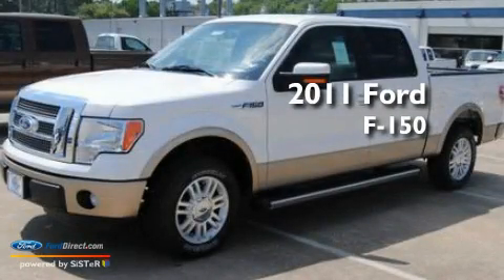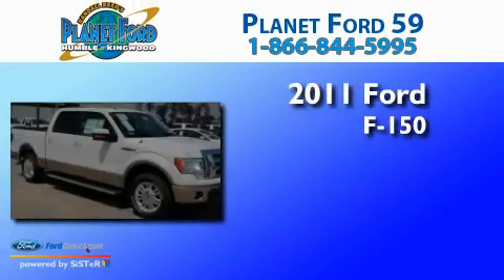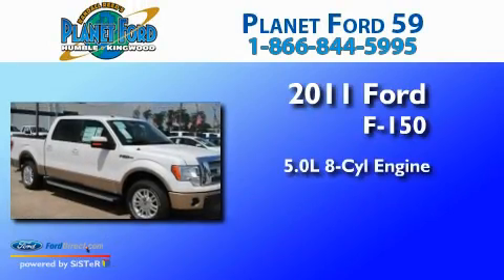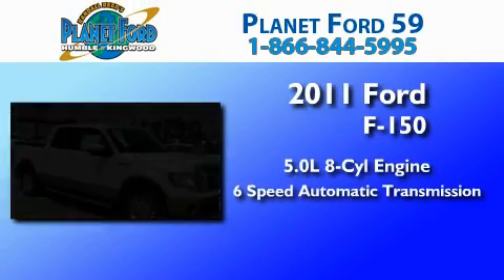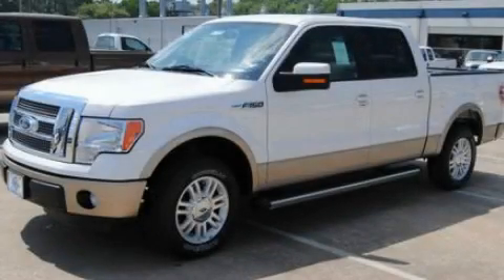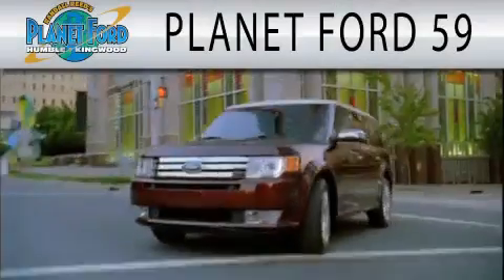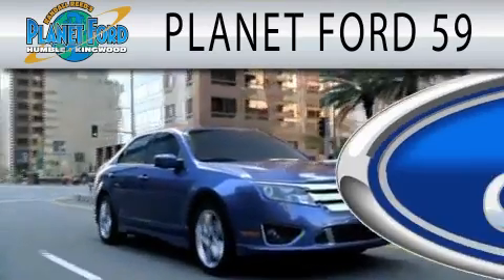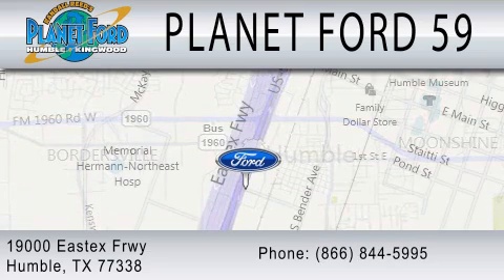2011 FORD F-150 Spring TX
Year : 2011
 Make : FORD
 Model : F-150
 Engine : 5.0L V8
 Trans . : AUTO 6SPD
 Exterior : WHITE PLATINUM METALLIC

 Stock : B5909